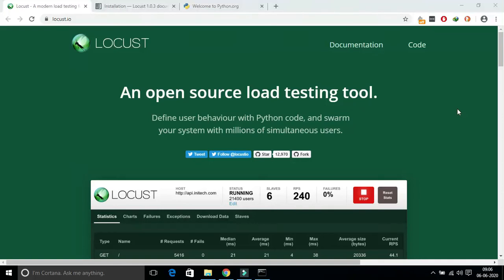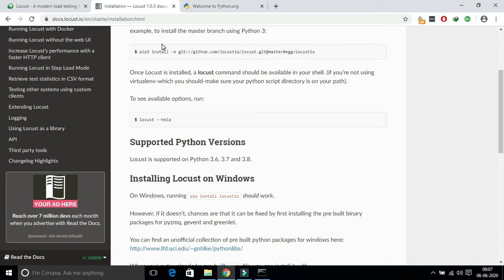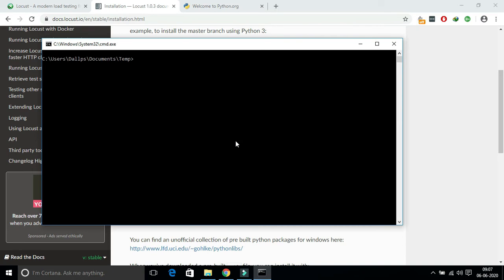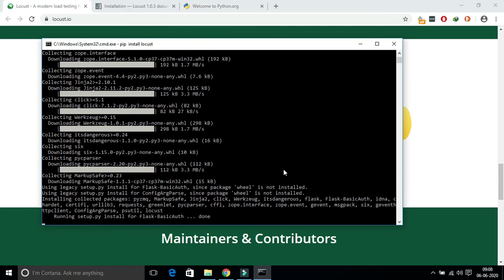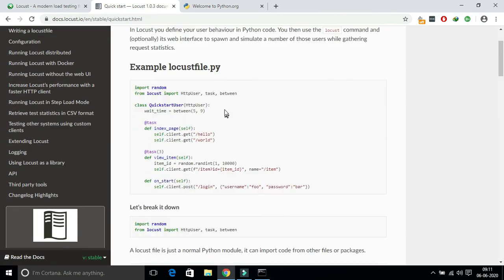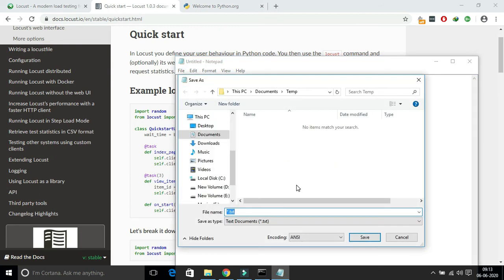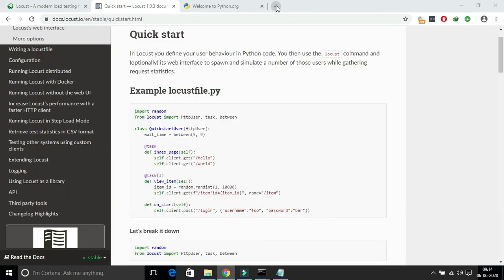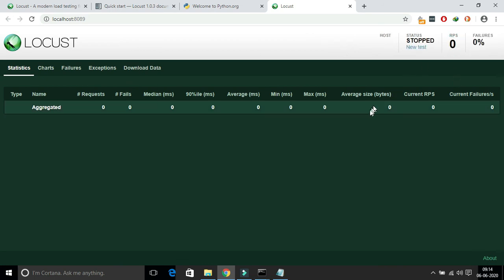Locust - Installation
This video demonstrated the installation and verification of Locust performance tool on Windows